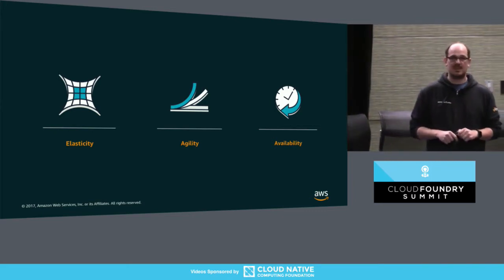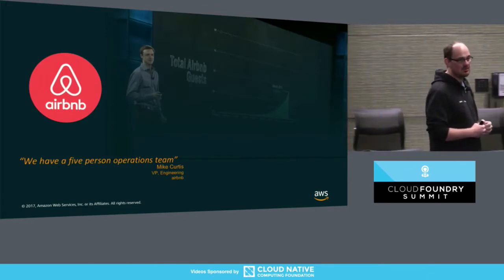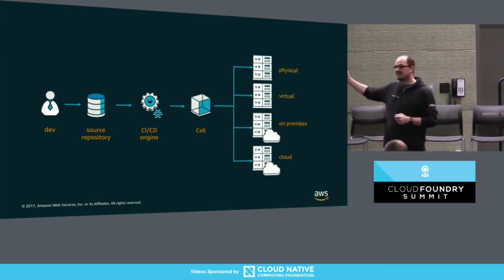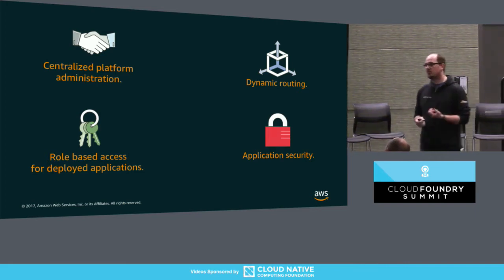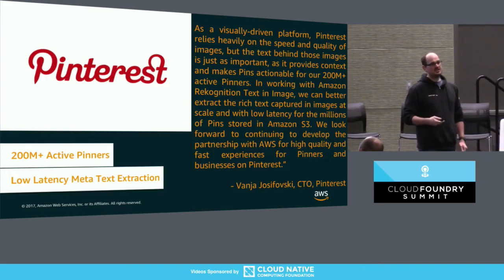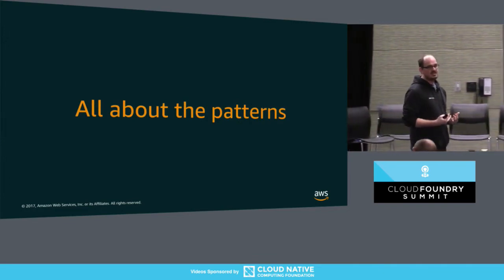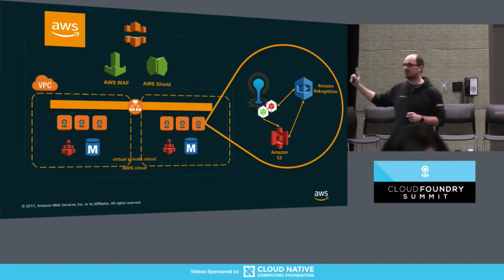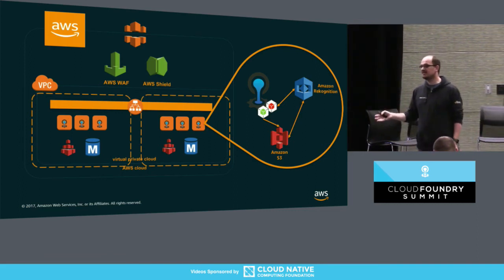Using Cloud Foundry on AWS to become Cloud Native - Mandus Momberg, AWS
Struggling to integrate the benefits of Cloud Foundry with native services in your AWS deployment? Confused about how to use AWS native services like EMR, Kinesis, and Lex with Cloud Foundry? Join us in this session to discover how you can stay agile, iterate quickly and make use of AWS native services in your polyglot application environment without sacrificing the value of Cloud Foundry.

About Madus Momberg
When a problem seems impossible to solve, when teeth grind, tables get flipped and hair gets pulled out, it means only one thing for Mandus Momberg: that’s when you turn on an episode of Star Trek and pull up your sleeves. Mandus has a passion for solving difficult problems in a simple and elegant way. When at 11 years old he got frustrated with a bad telephone line and a continuously disconnecting dial-up modem, he wrote a custom dialing program using Cobol. At 21, when stared down by a fleet of unintelligent remote digital advertising devices, he engineered a self-healing, battery-powered VPN device. He’s in love with the Open Source community. Mandus joined AWS at the age of 27 where he became one of the First Big Data System Engineers, working with customers on building effective data storage and analytic strategies. In his natural habitat, you can find Mandus inciting arguments such as Tabs vs Spaces and mumbling about his excitement about the cloud, containers and big data. This also earned him the title of Application Platform Lead within the Amazon Web Services Partner Solution Architect team.